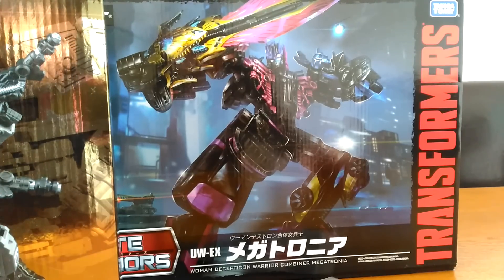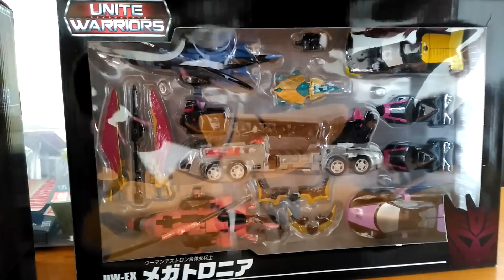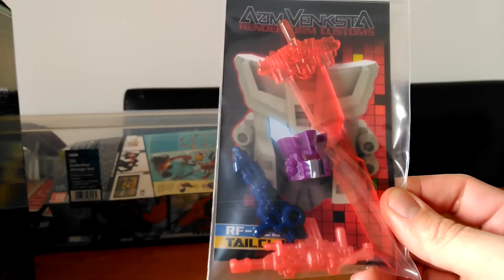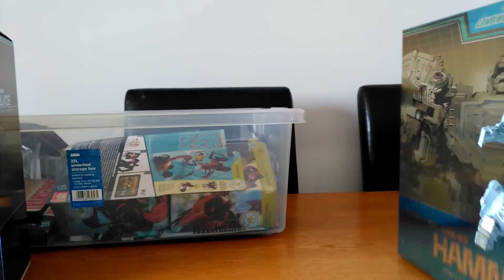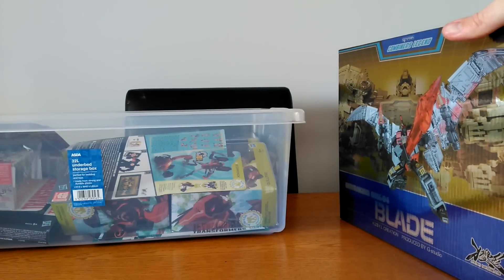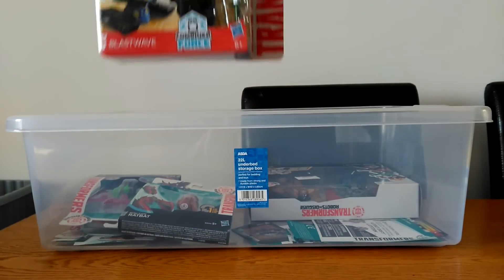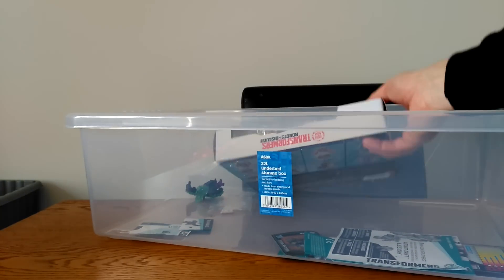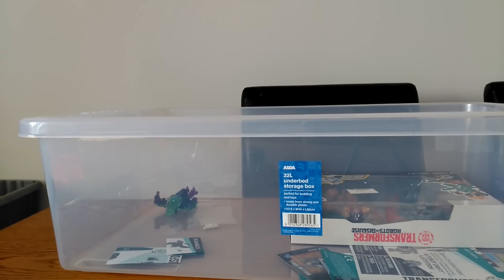Transformers Toy Haul - 3rd Party, Combiners and RID